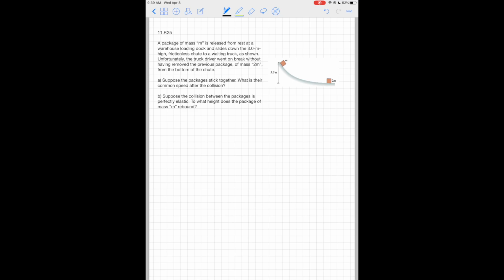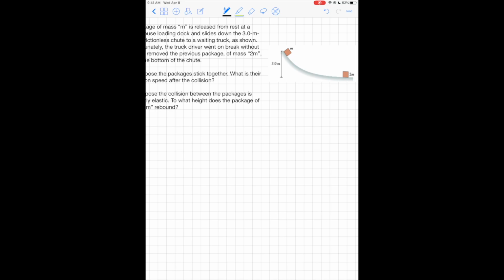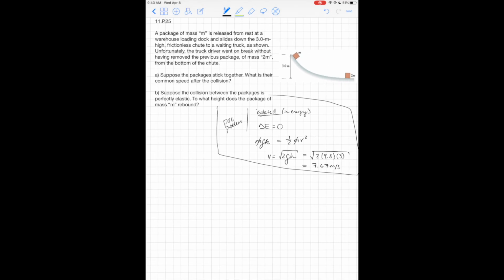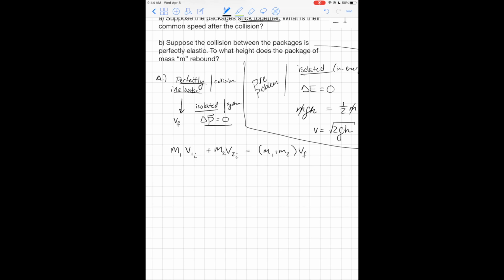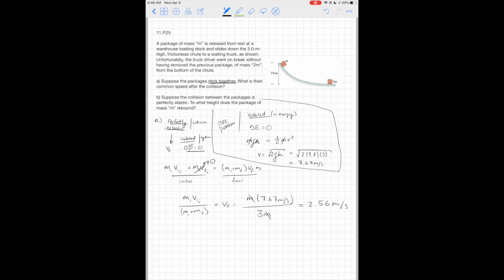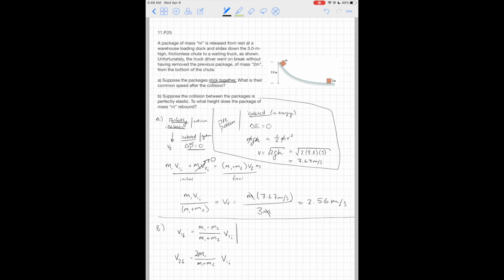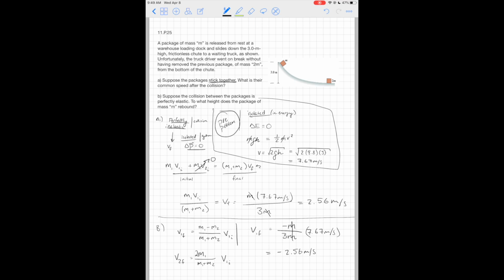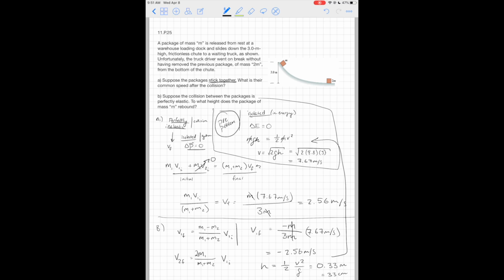Chapter 11 - Lecture 9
A worked example of elastic and inelastic collisions.